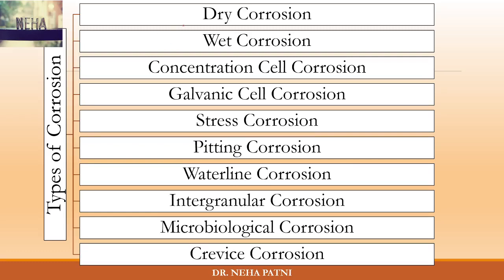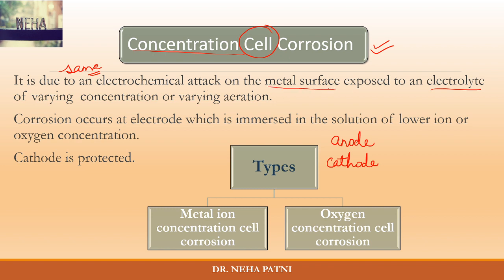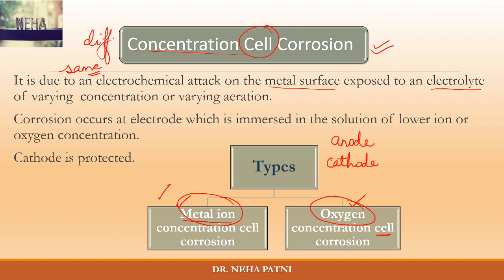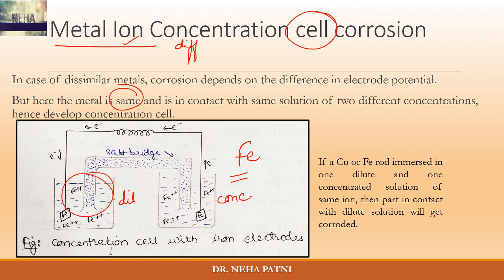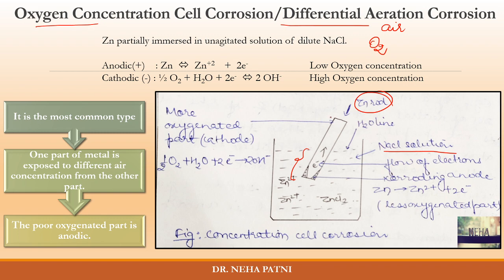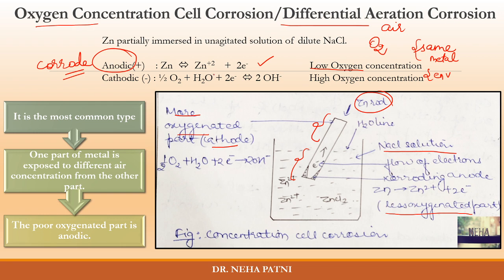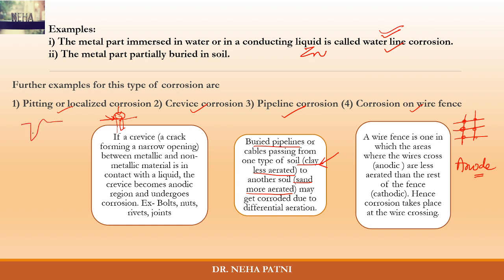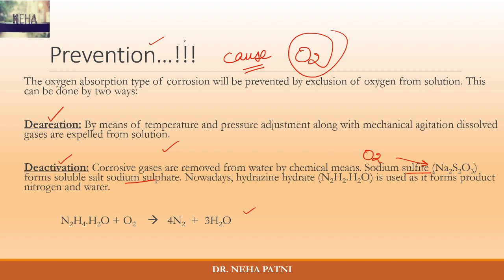Concentration cell corrosion | Metal ion concentration | Differential aeration corrosion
It will include details of most common type of corrosion that is concentration cell corrosion. Theory and mechanism is discussed